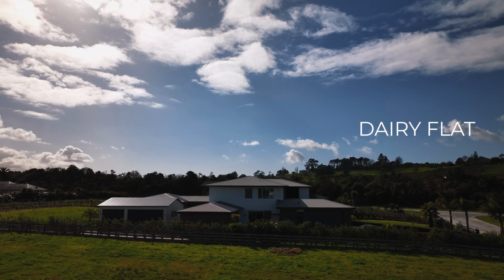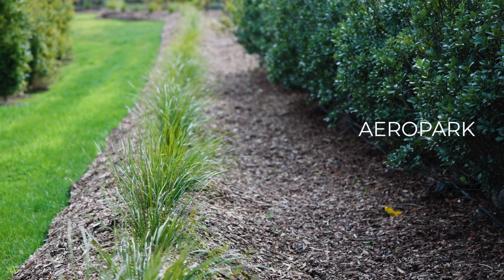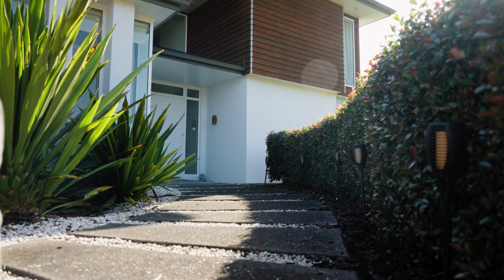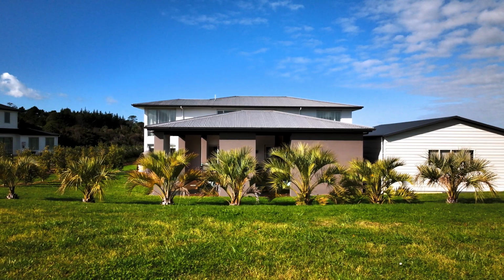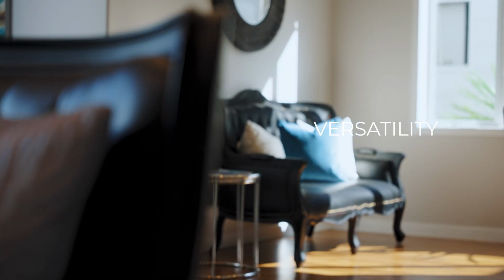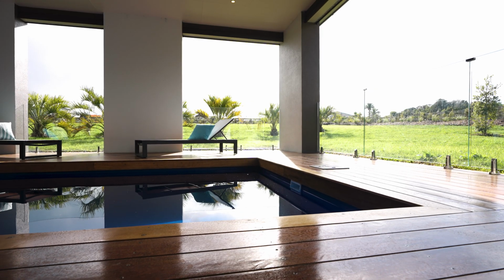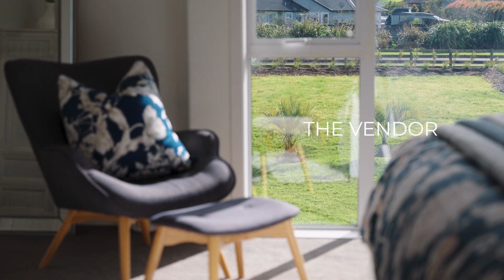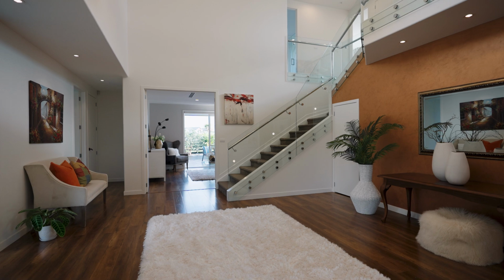6 throttle Close Dairy Flat | Real Estate Property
6 Throttle Close, Dairy Flat represented by Paterson Luxury

Discover the pinnacle of refined living at 6 Throttle Close, Dairy Flat where luxury meets unparalleled convenience. This extraordinary property isnt just a home; its a lifestyle upgrade waiting to happen. With the owners ready to move and highly motivated to meet the market, this is your chance to seize a rare opportunity in a challenging market.

Why This Property Stands Out:

Prime Location, Minimal Hassle: Nestled in a serene cul-de-sac, this home offers the tranquility of country living without the upkeep. Enjoy sweeping green vistas, all-day sunshine, and complete privacy on a generous 2930sqm freehold section.

Versatile Layout for Modern Living: Perfect for extended families or potential income generation, the property features a flexible layout. A separate entry area includes 2 bedrooms, a bathroom, and a lounge ideal for guests, teens, or a granny flat.

Exceptional Features: Boasting 6 spacious bedrooms, 5 bathrooms, and 4 open-plan living areas, including a high-tech movie theatre and a sleek marble kitchen. The home also features a covered entertaining area with a heated saltwater pool and an extra-large garage/workshop.

Lifestyle and Convenience: Just minutes from the Silverdale motorway, shopping centres, Orewa Beach, and top schools like Dairy Flat Primary and Orewa College. Enjoy close proximity to parks and recreational facilities, offering both relaxation and adventure.

The property's expansive back portion, with taxiway connectivity, provides a vast space fit for a hangar or workshop ideal for aviation enthusiasts or automotive aficionados.

Act now to make this exceptional property yours.